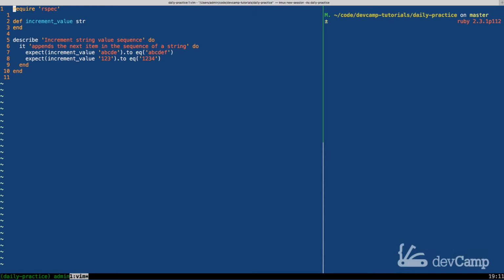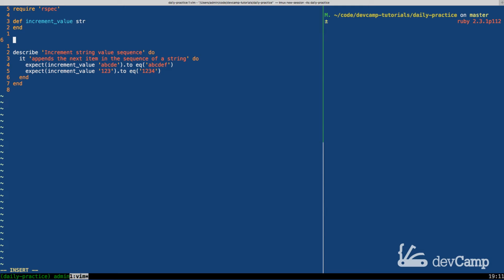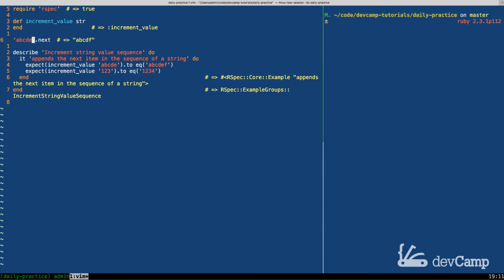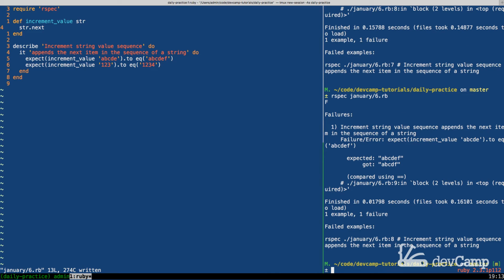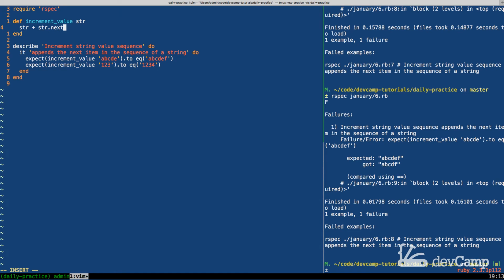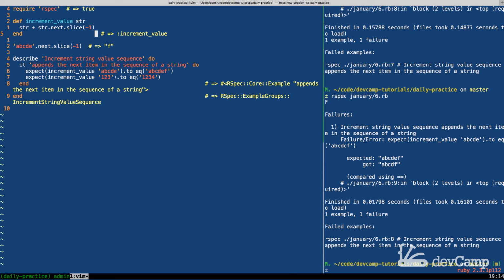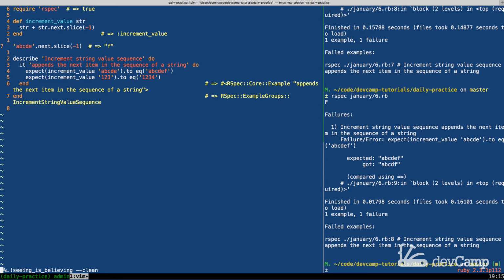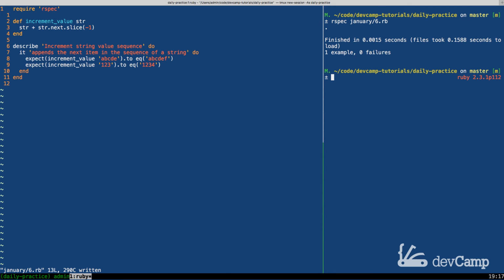Add the Next Letter or Number in a String Sequence in Ruby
In this Ruby coding exercise you'll learn how to add the next element in a sequence of numbers or letters. Source Code for exercise